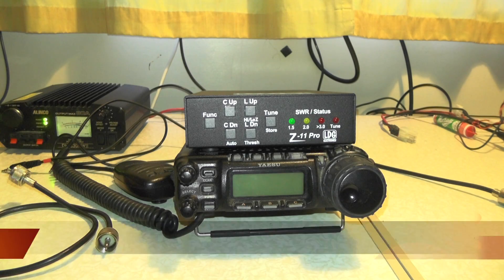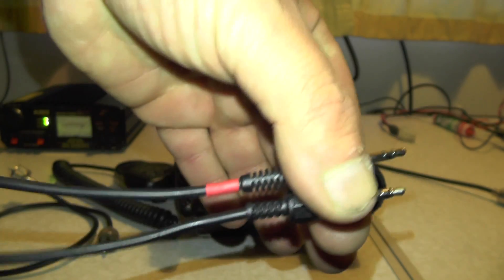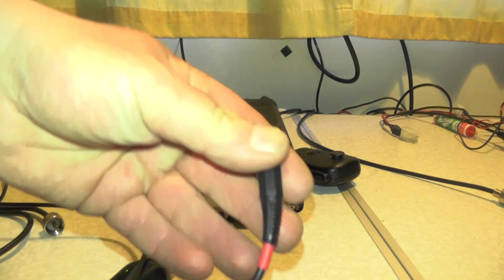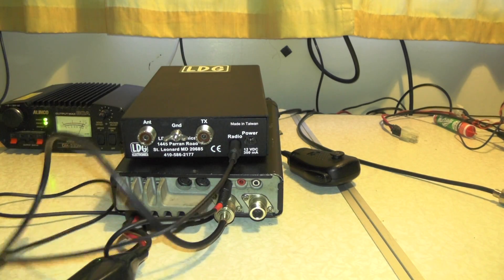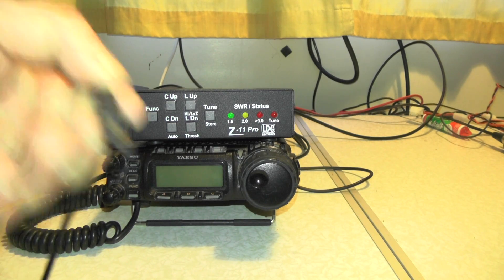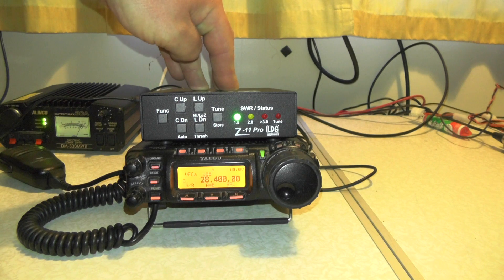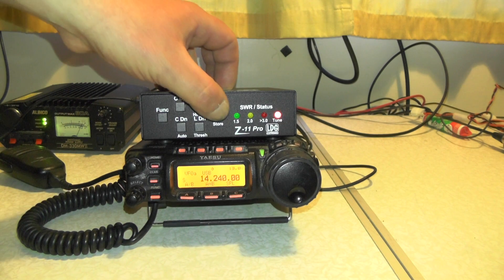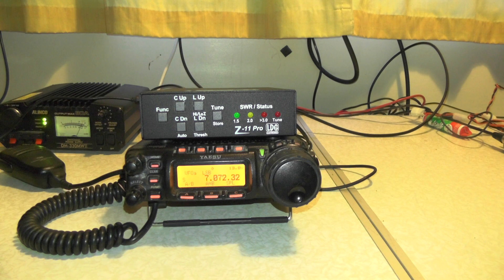Yaesu 857D Z11pro tuner setup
In this weeks video I show you how to setup the LDG Z11 pro tuner on the 857D

You need a Y-acc cable to use the auto tuner on the 857d